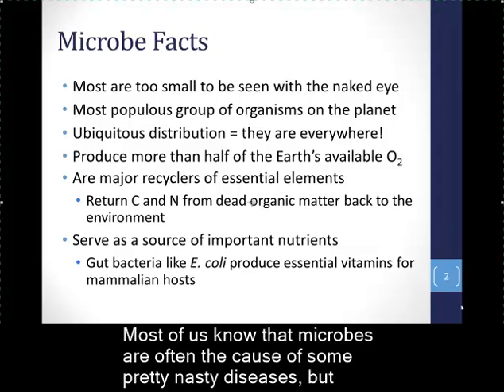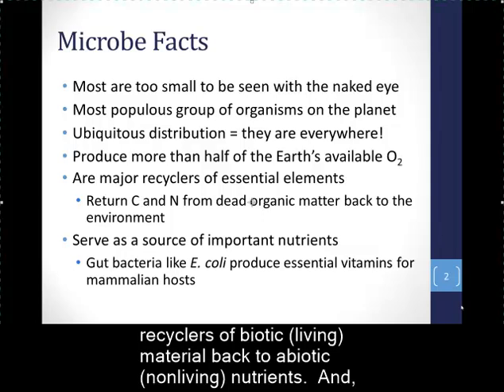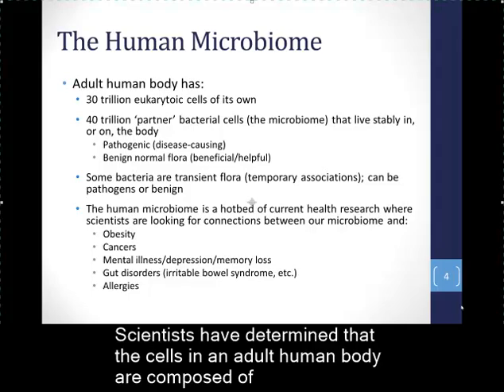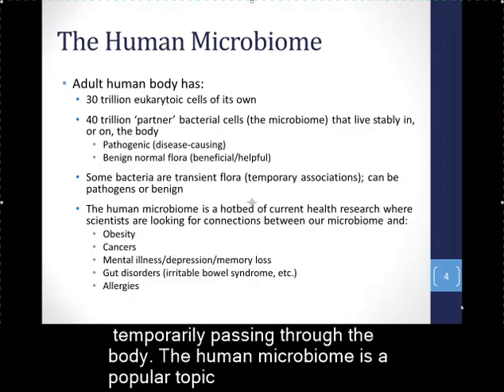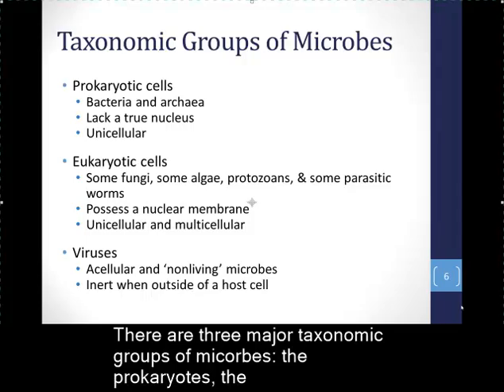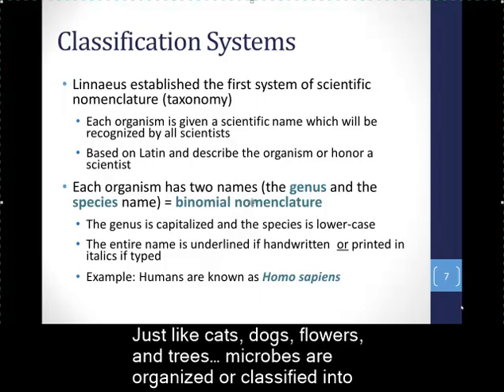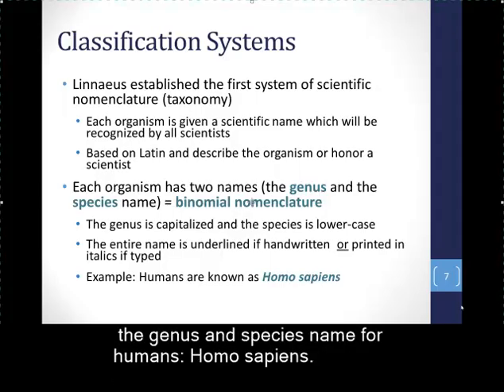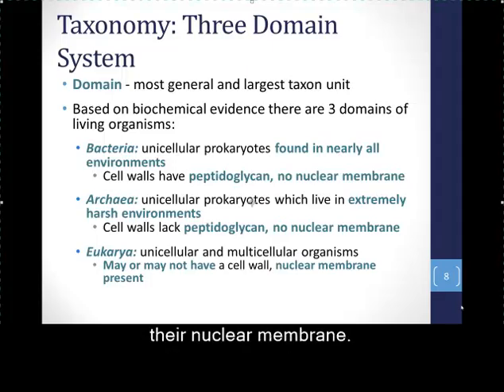BIOL2516K Ch 1.1 Introduction to Microbiology